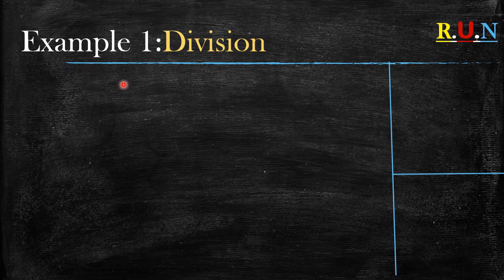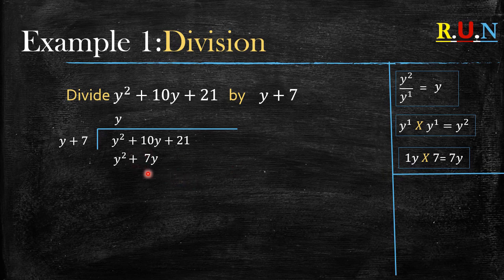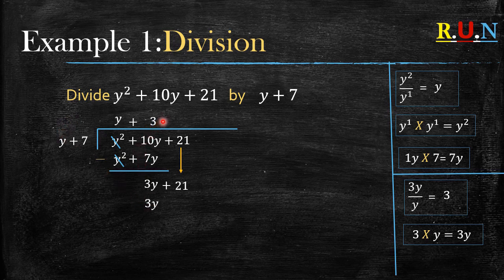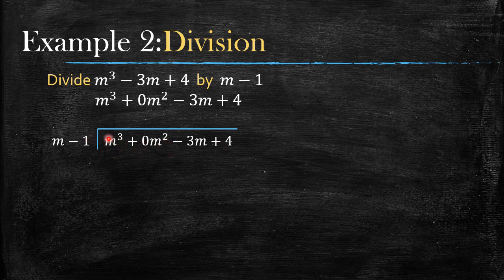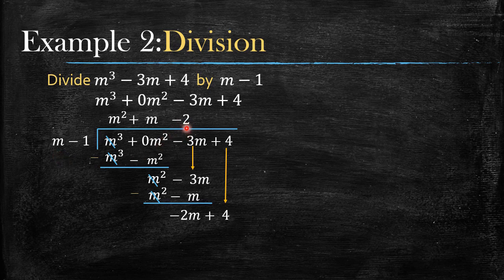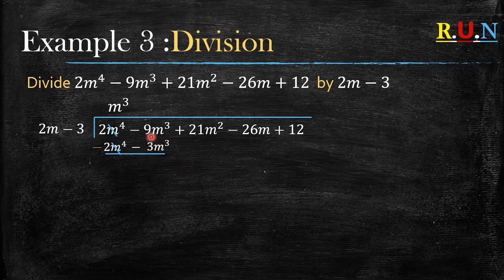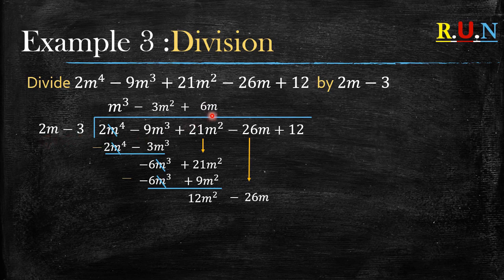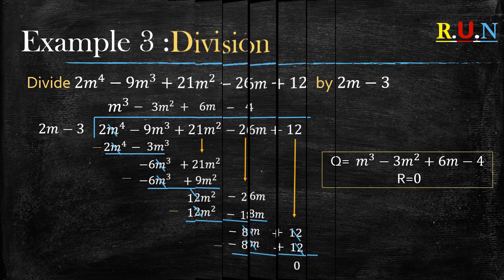Long Division || Polynomials || Namibian math || Syllabus ||NSSCO